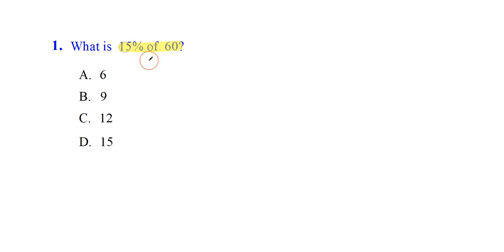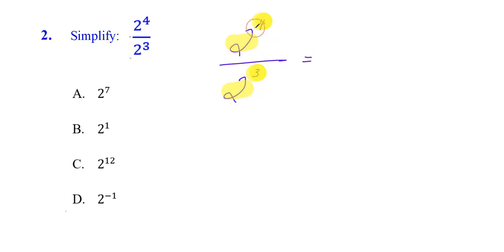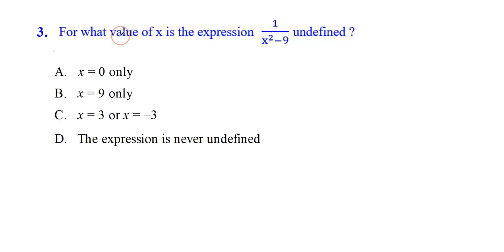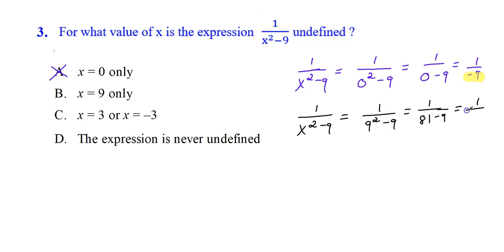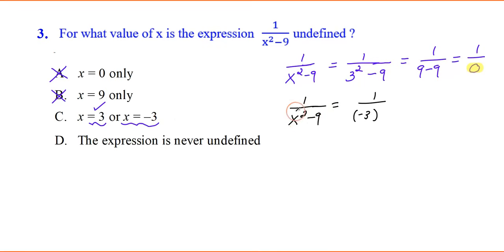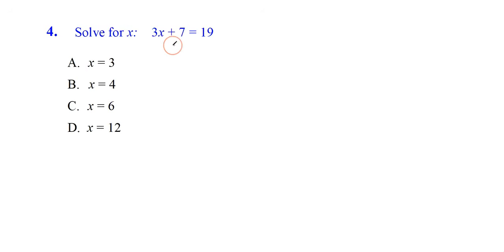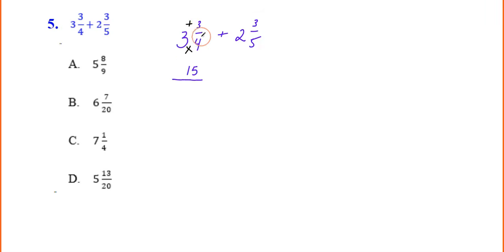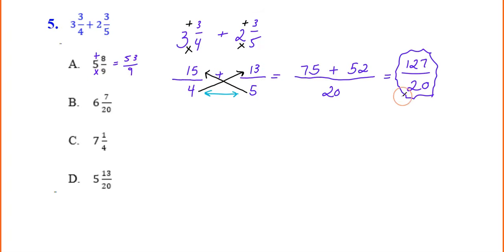2025 GED Math: No Calculator - 5 Sample Test Questions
Get ready for the 2025 GED Math Test! In this video, we’ll practice 5 sample GED math questions from the No Calculator section of the Mathematical Reasoning test. These cover key topics that often appear on the exam.

0:00 – Percent
2:31 – Exponents (Division Rule and More)
6:25 – Undefined Expressions
15:52 – Solving Equations
18:11 – Adding Mixed Fractions